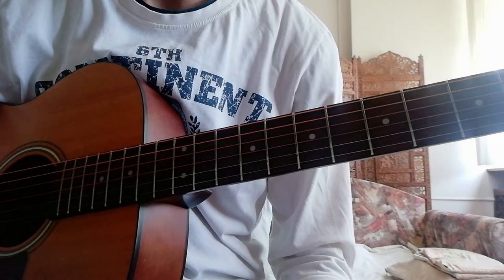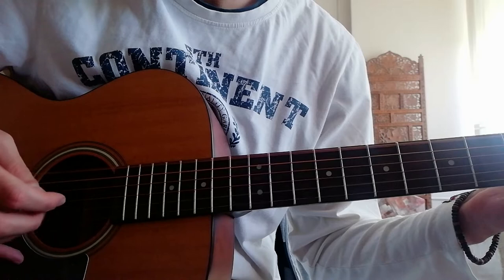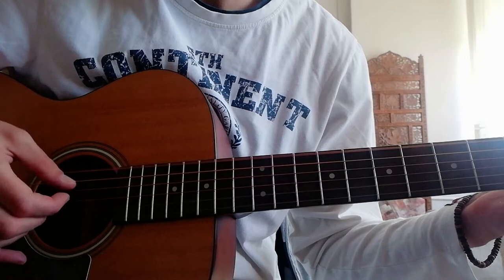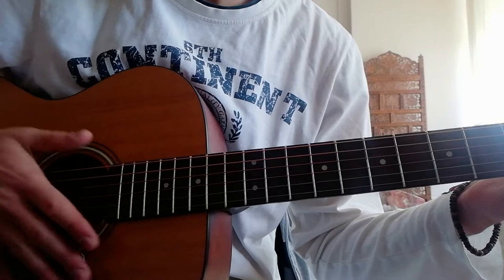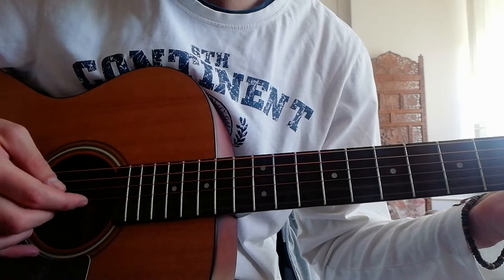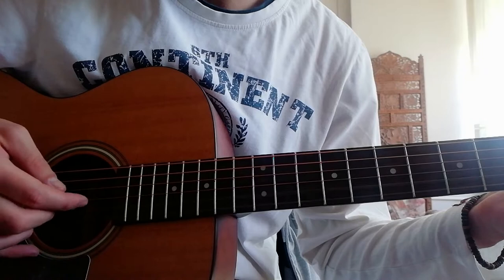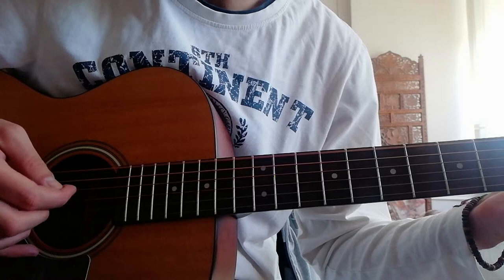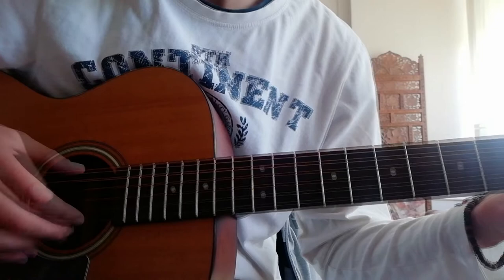DAY 3: Recap #1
Recap day. Not much to see here actually. Just me playing stuff from the last 2 days... Enjoy!